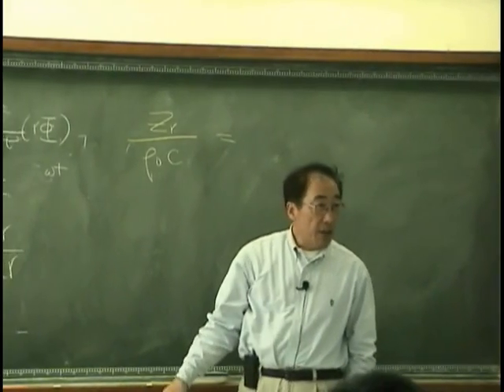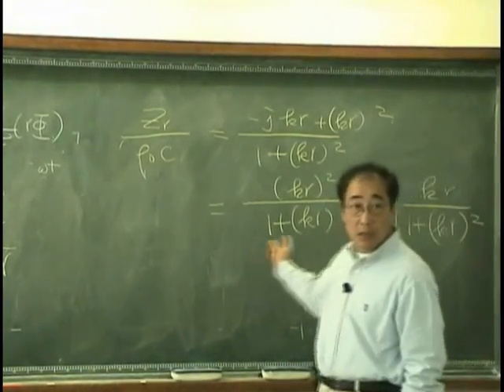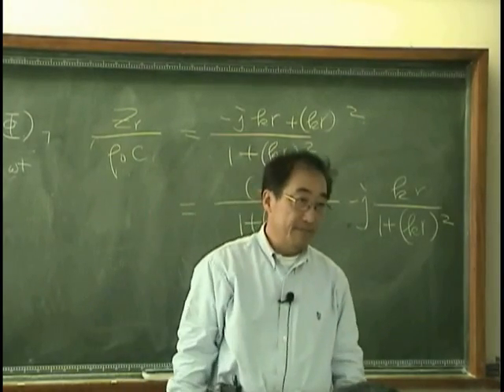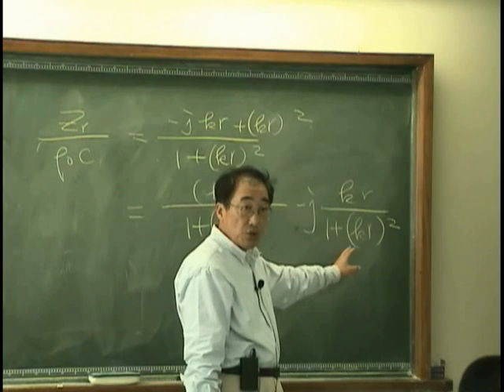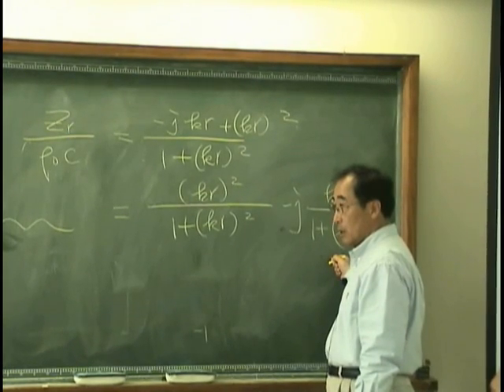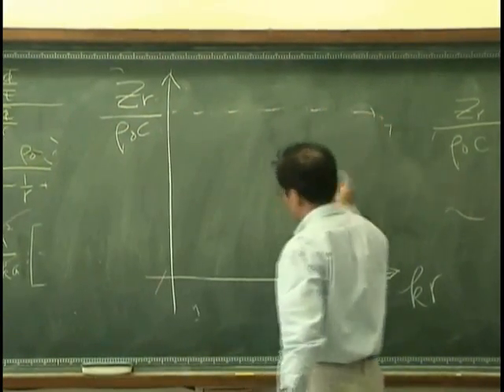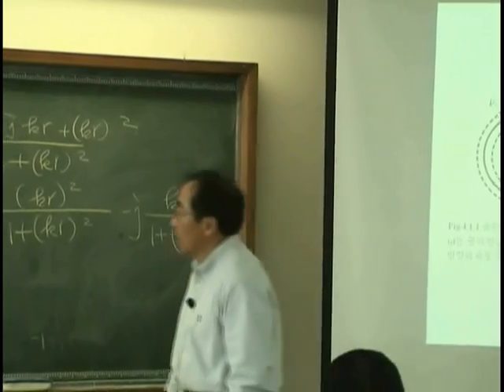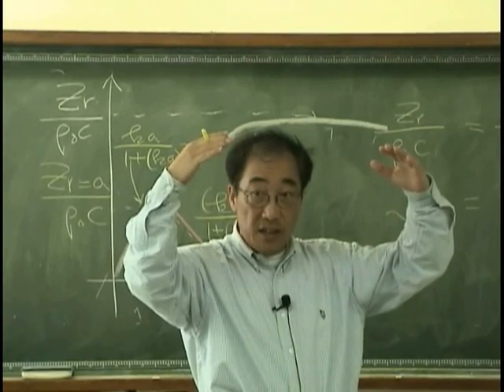[Lecture 16-6: Radiation of a breathing sphere] Introduction to Acoustics by Yang-Hann Kim